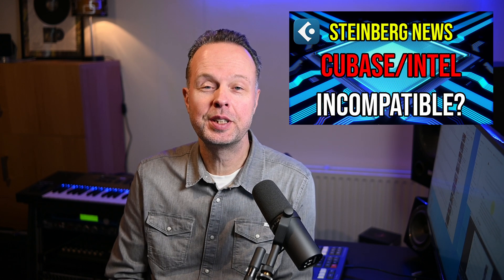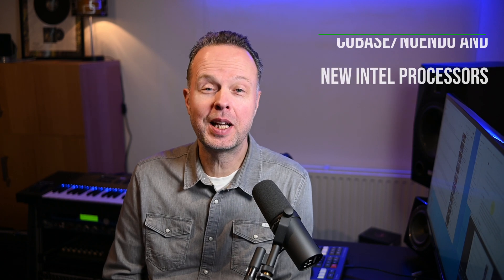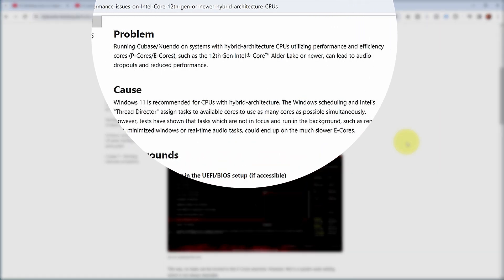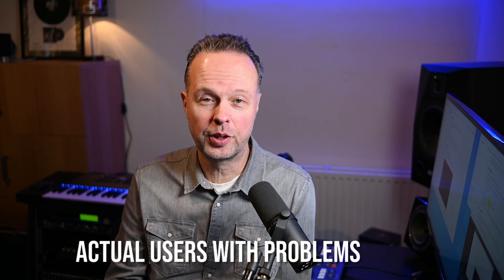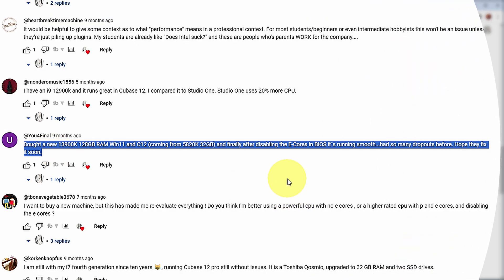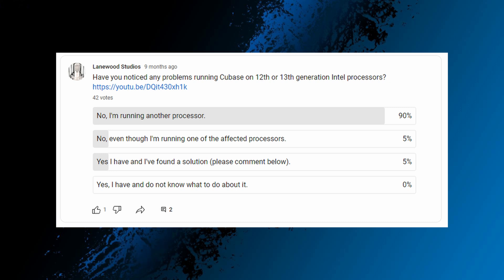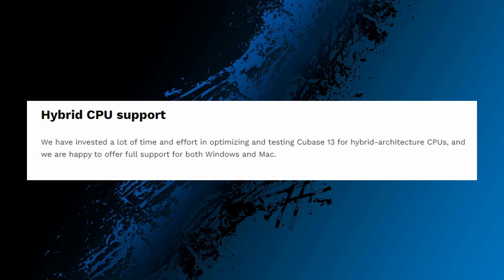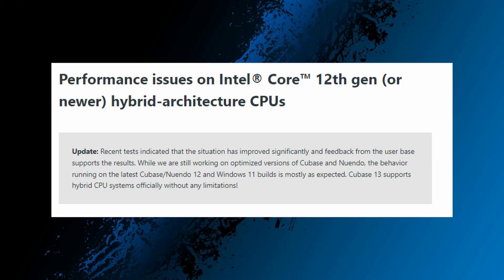Cubase Compatibility Nightmare Solved: Latest Intel Processors Now Supported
In this video I take a look at the status of the compatibility issue between Cubase and the latest Intel processors that I reported on earlier this year. And yes ... the issue is now no more :).

Table of Contents:
00:00 Intro
00:34 The original issue
01:25 Actual users with problems
01:57 The Poll
02:22 Cubase 13 release notes
02:45 Updated tech note
03:46 What are your experiences?
04:17 Outro